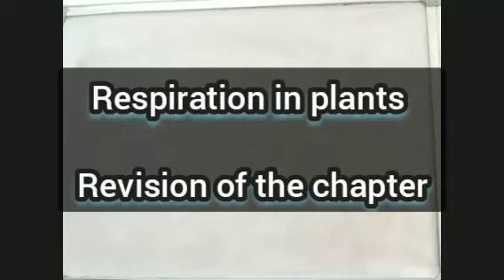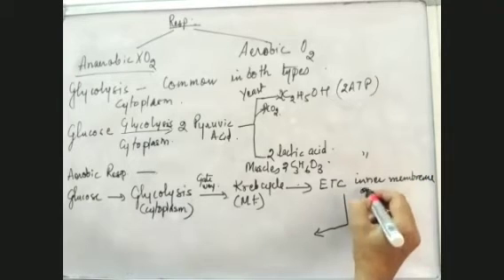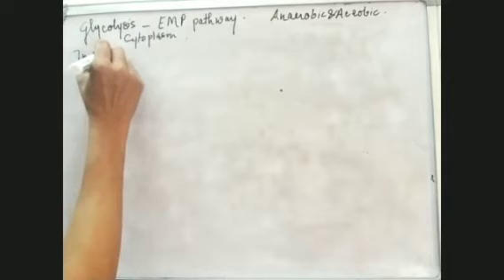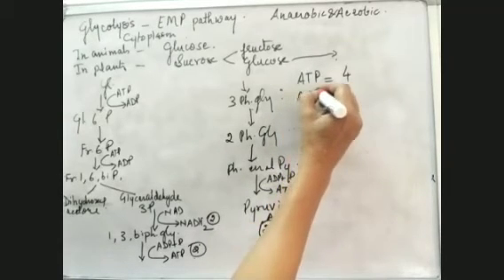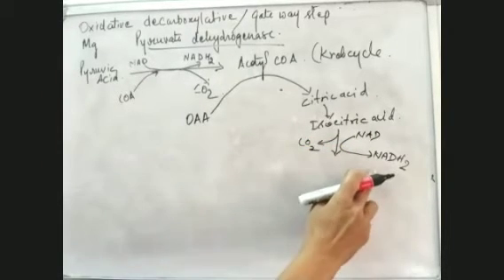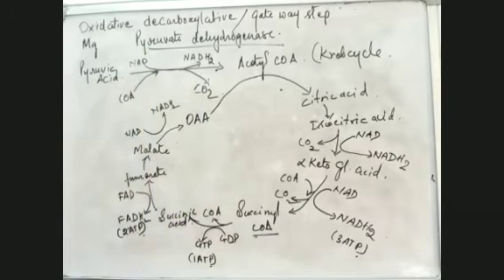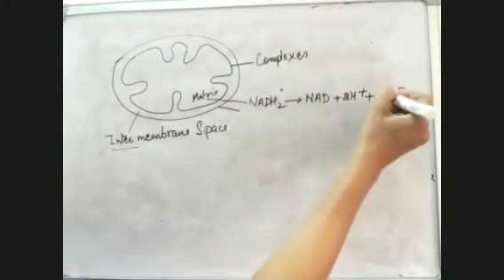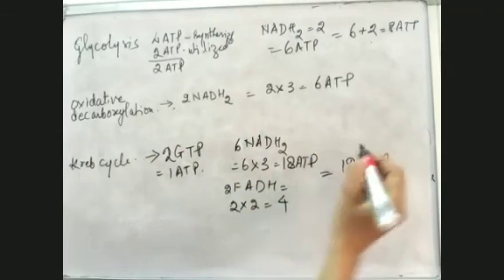class 11| chapter 14 | bio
revision of the chapter